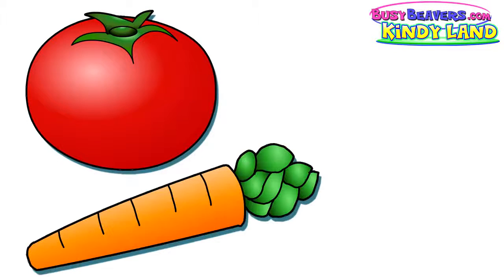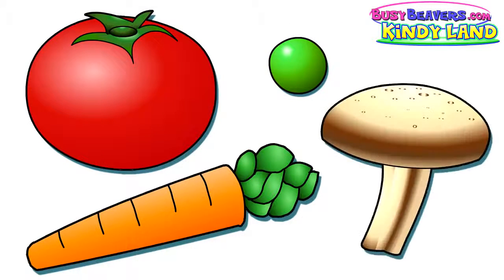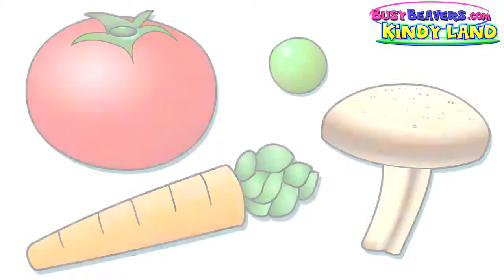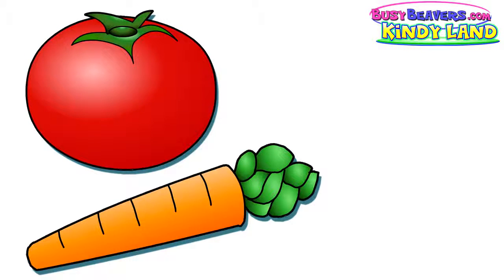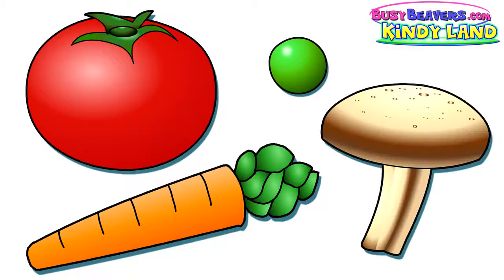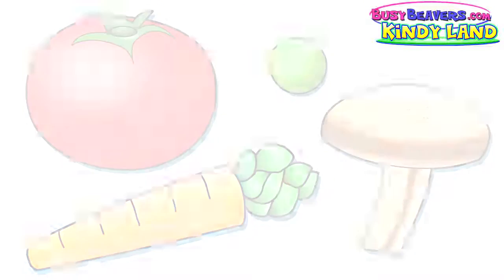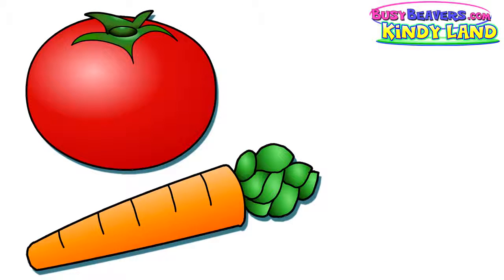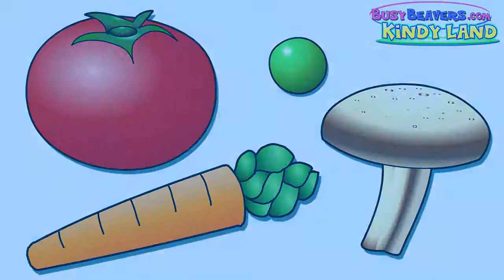Counting Tomatoes CLIP Counting for Kids, Learn English, Mathematics for Children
Learn to Count Whilst also Learning the Names of Vegetables. Teach your children to count while also associating vegetables with fun and entertainment.